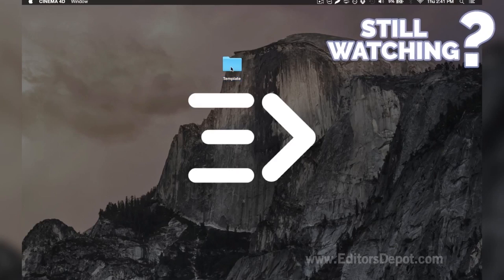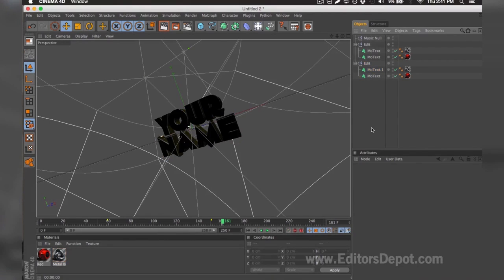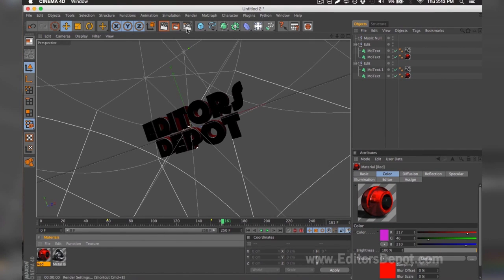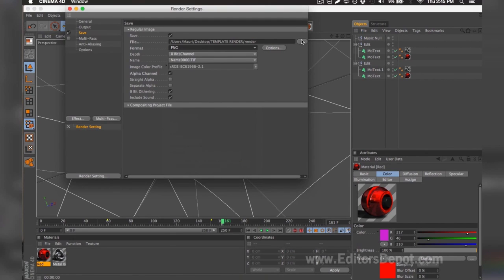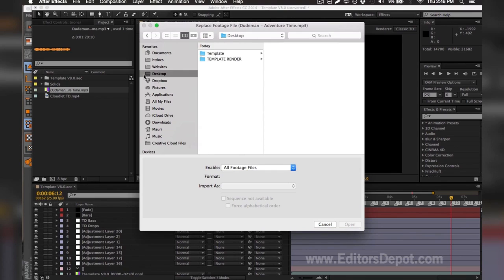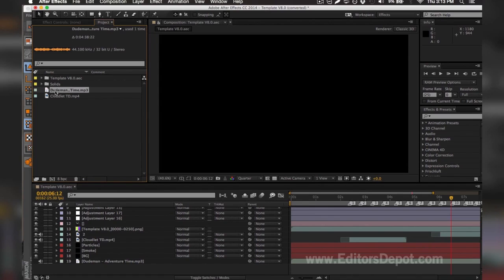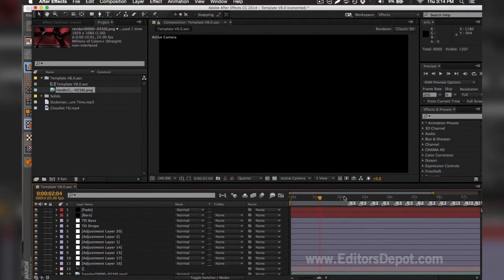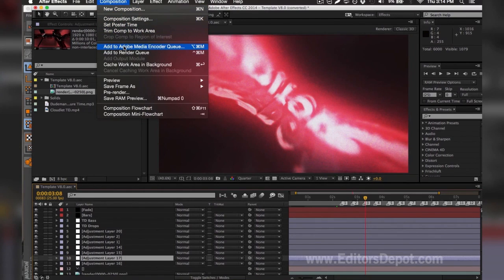FREE 3D Blue/Sync Cinema 4D & After Effects Template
The animation on this template are absolutely outstanding... The swirling stripes running through the text look amazing with the chrome materials. This template is free to download and is now available! Like this template?